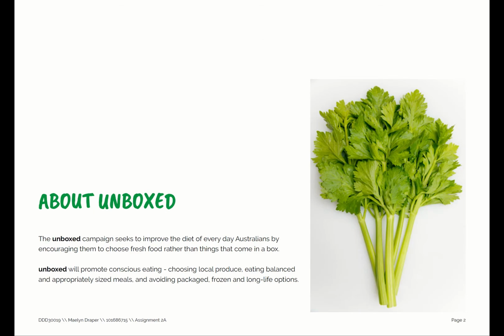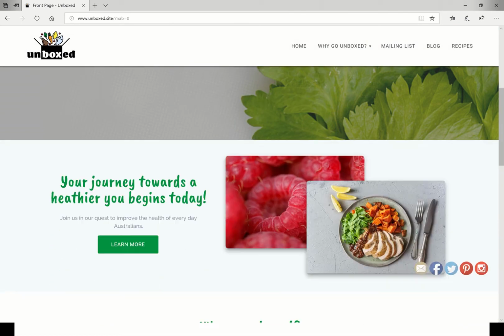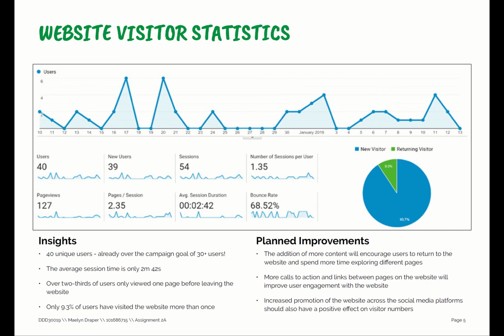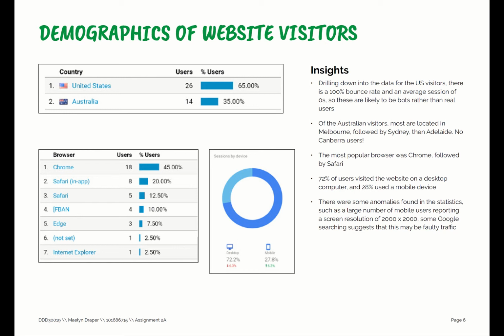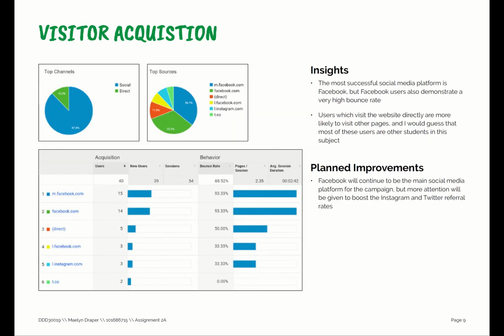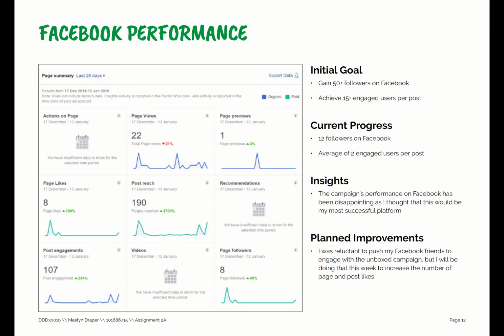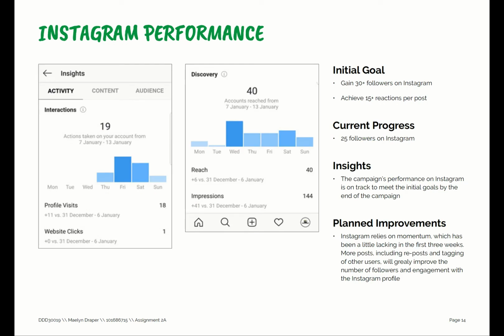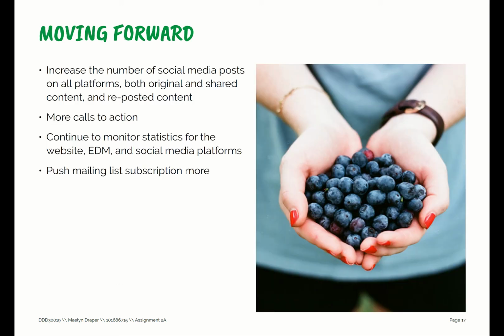MaelynDraper 101686715 WMAU Assignment2a